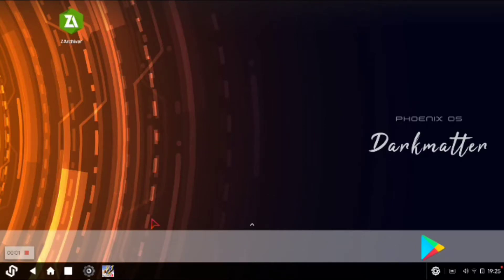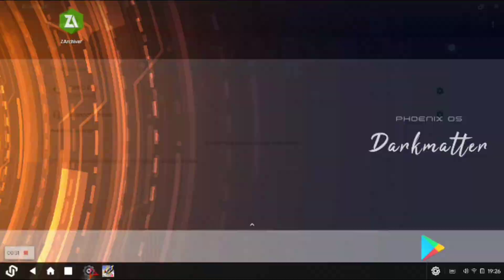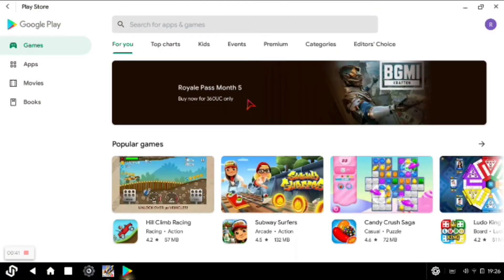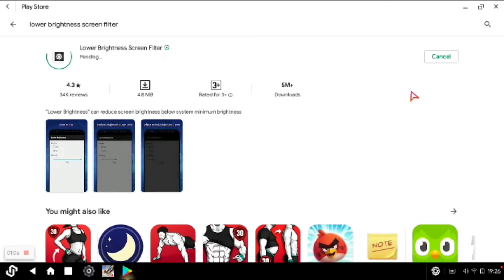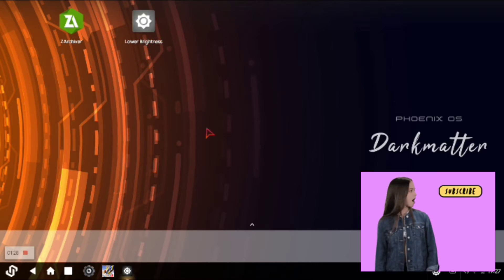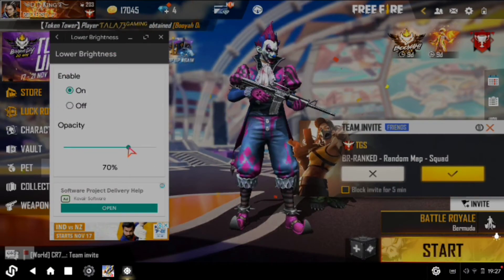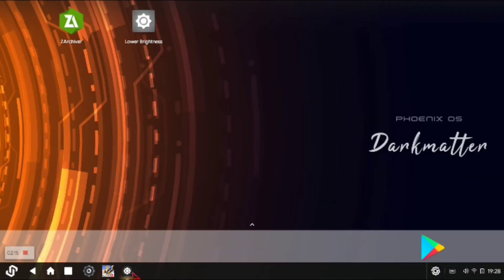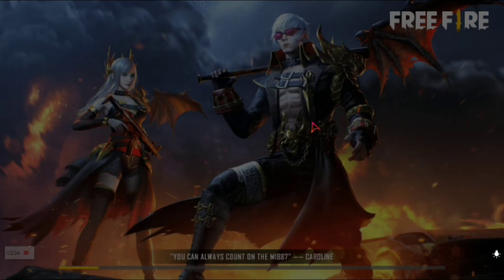government Laptop phoenix os,abstergo os, darkmatter os| brightness problem fixed in தமிழ்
Disclamer : This Channel Does Not Promote Or Encourage Any Illegal Activities,
All Contents Provided By This Channel Is Ment Educational Purposes

                   👋 HI FRIENDS 👋
           I AM GOVERNMENT LAPTOP PLAYER 🖥️
             🙏PLEASE YOUR ALL SUPPORT 🙏

        💻LAPTOP SPECIAL💻
        ➤1.RAM :4GB
        ➤2.PROCESSER : AMD PRO
        ➤3.LAPTOP MODEL e41-25
        ➤4.USE OPERATING SYSTEM WINDOWS 8.1
        ➤5.DUAL BOOT DARKMATTER OS
        ➤6.LAPTOP NAME LENOVO
        ➤7.HARD DISK SIZE :500GB